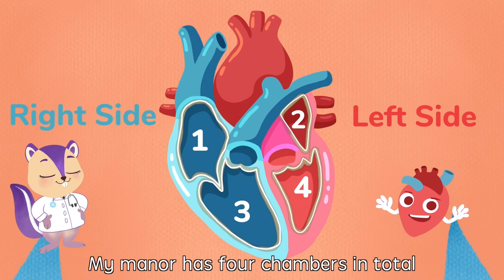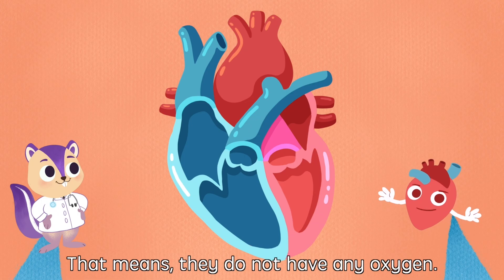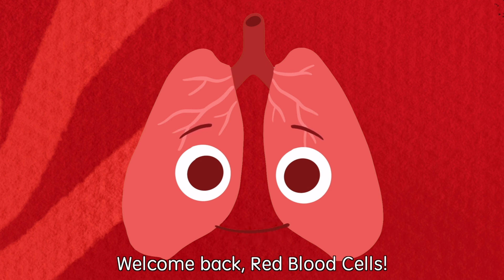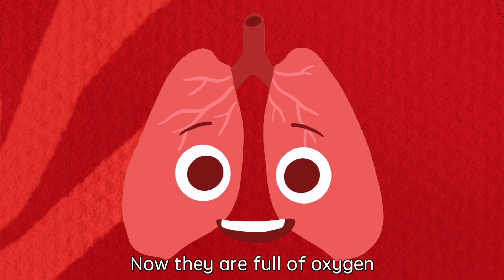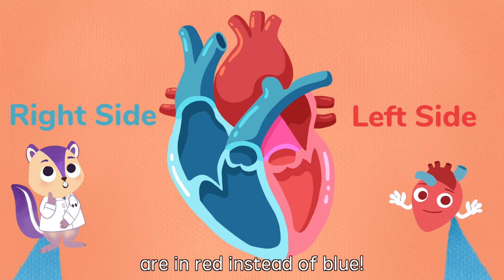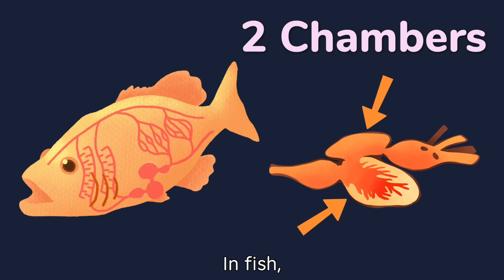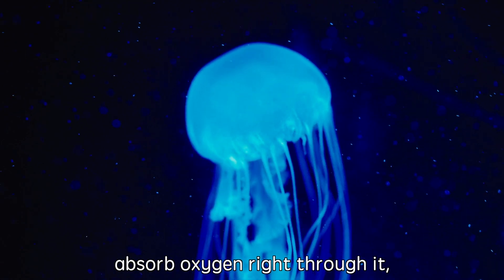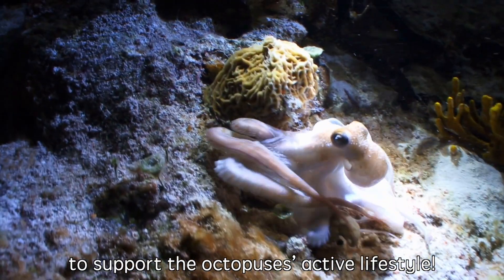Biology | "How Does our Heart Work?" Explained | Human Body | Science For Kids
Today, we’re learning about the heart! Join Bobo and Hampton as they give you a tour of the heart, the powerhouse of our body!  We'll also learn about the similarities between human hearts and animal’s hearts. Don’t miss out!

FOR TEACHERS :
UK: This video covers Book 6, Chapter 1 - Human Organs and System, in the Oxford International Primary Science curriculum.
US: This video covers Fourth Grade LS1.A (Structure and Function) & Fifth Grade LS1.C (Organisation for Matter and Energy Flow in Organisms) in the Next Generation Science Standards Curriculum.